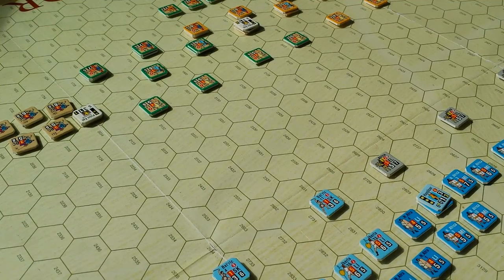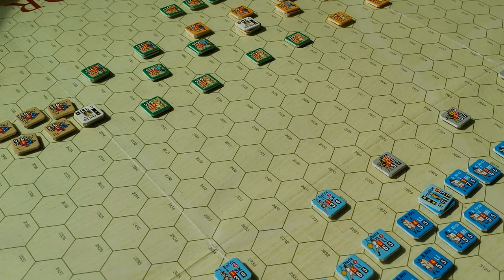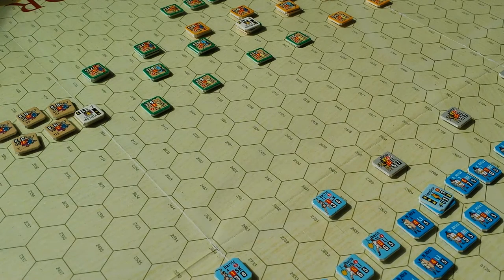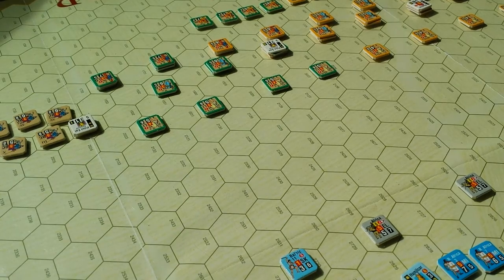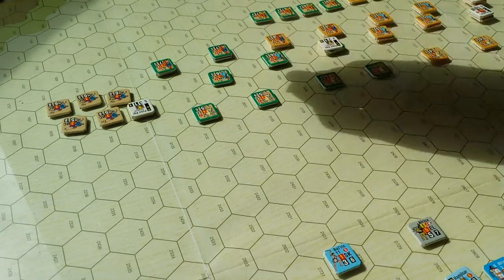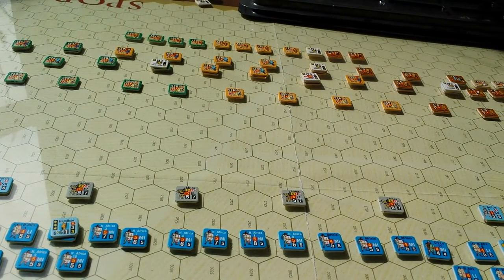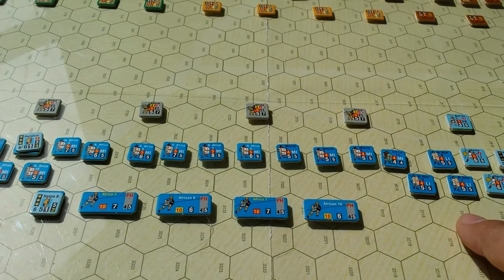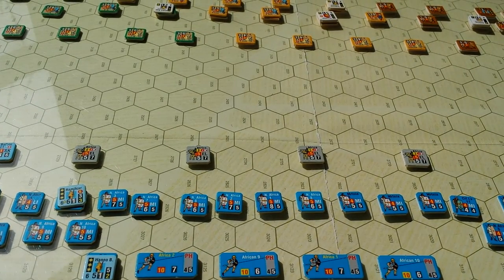GBoH-Tactical for Hannibal RvC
Update on how we will use Great Battles of History for resolution of Hannibal Rome v Carthage!!
New force calculation.